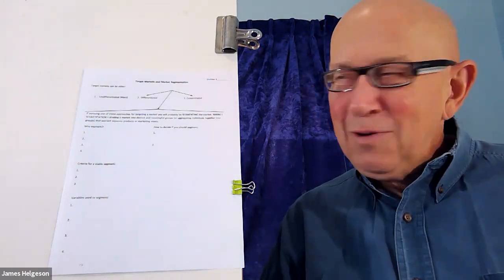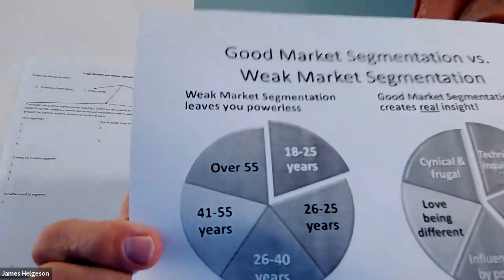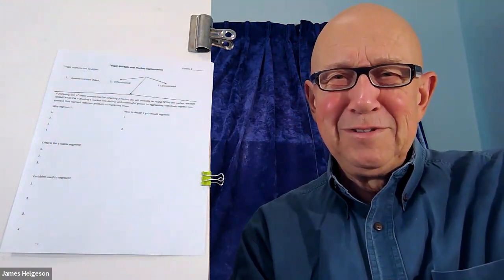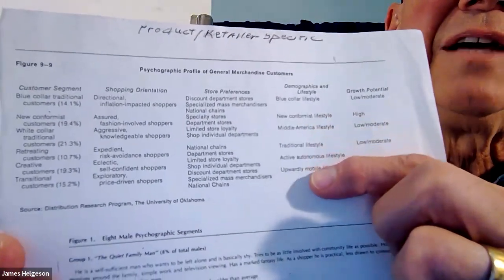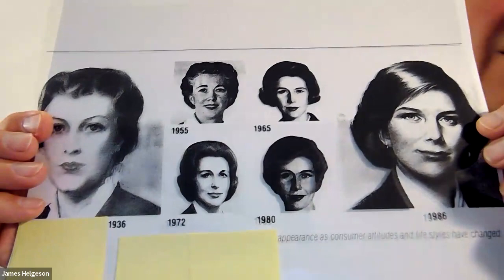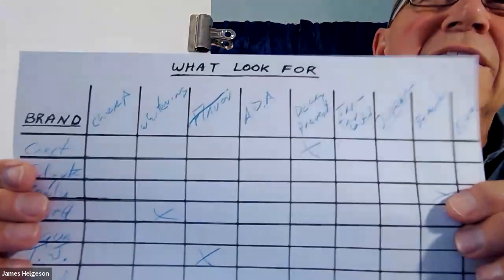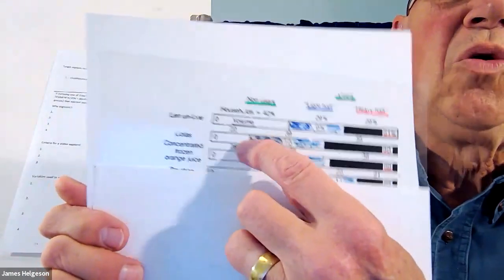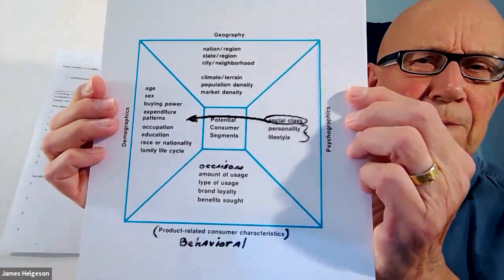Vid #10 Target Mrkts, Mrkt Segment, Part 2 20200918